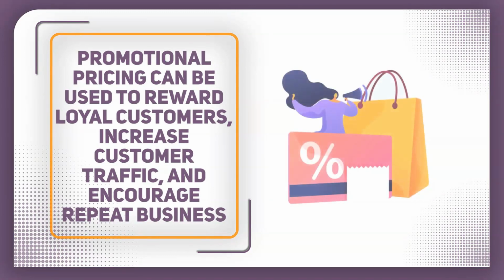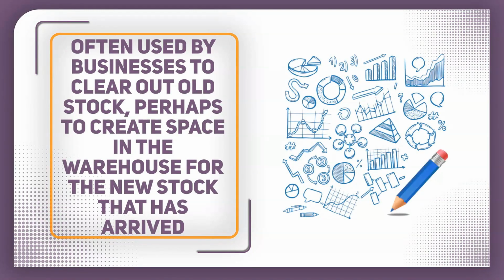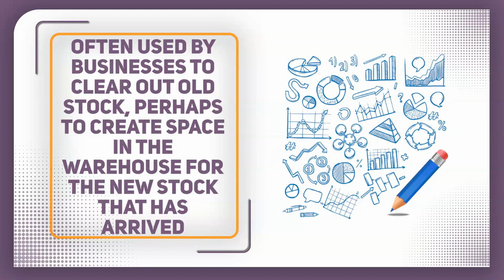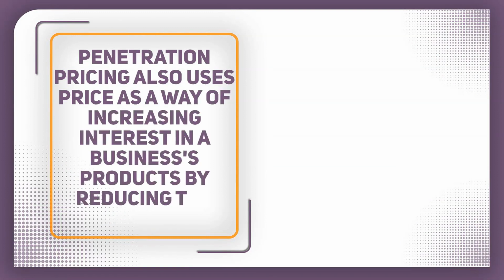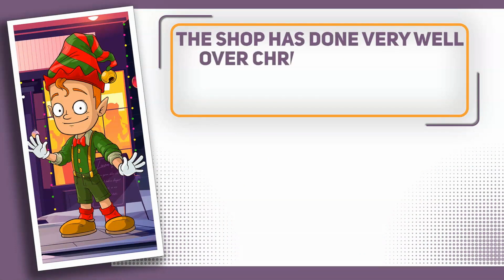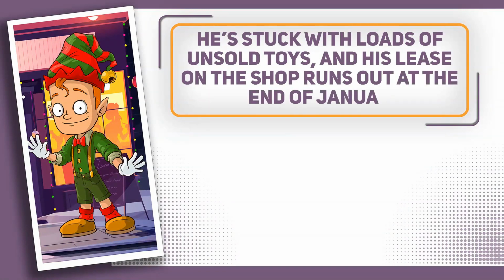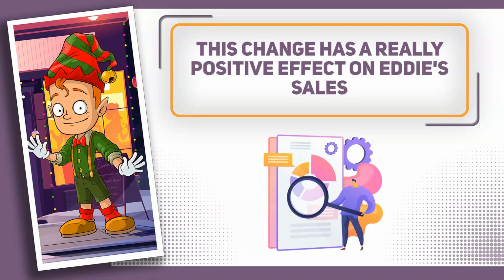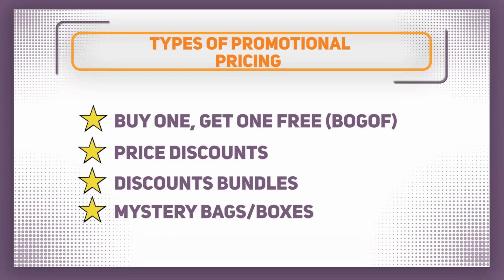Promotional Pricing - Pricing Strategies Explained -GCSE Business Studies Revision OCR, Edexcel, AQA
Promotional Pricing - Pricing Strategies Explained -GCSE Business Studies Revision OCR, Edexcel, AQA || BizzWizard

🌐 Overview:

In this video, promotional pricing is explored through the example of Eddie the Elf, who manages a Christmas Shop. Eddie has excess stock to sell before his lease ends and uses promotional pricing strategies such as Buy One, Get One Free, 75% off, 3 for £10, 10 for £20, and mystery bags.

Enhance students’ learning experience with our FREE video worksheet and answer key